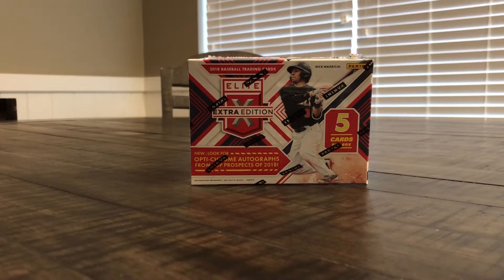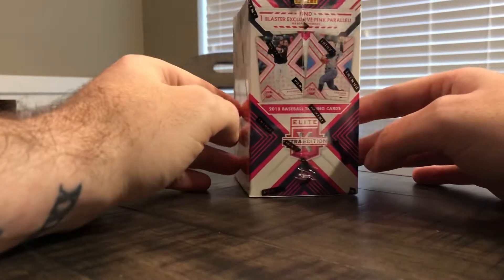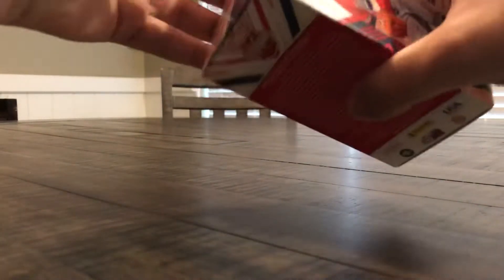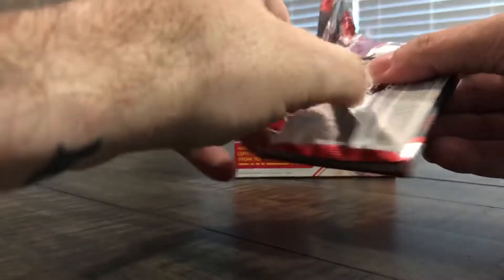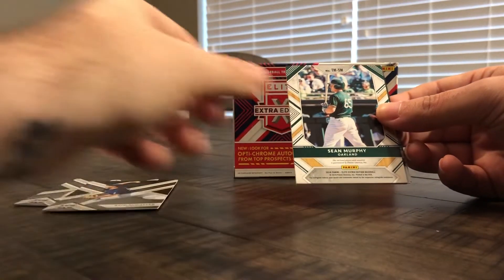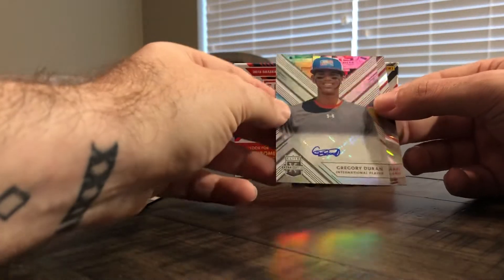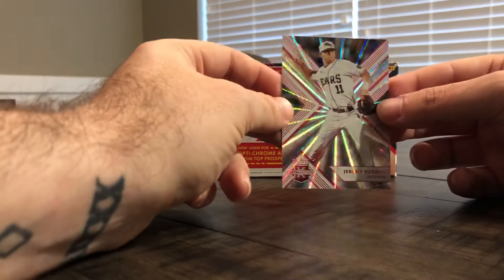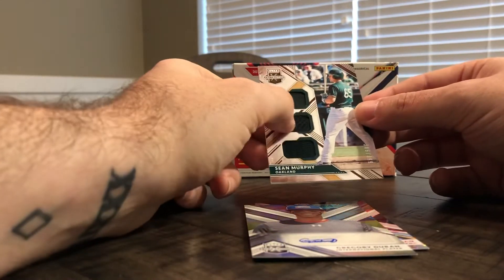2018 Panini Elite Extra Edition Blaster Box Break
Opening a 2018 Panini Elite Extra Edition blaster box which contains 2 autographs or memorabilia cards on average and 1 retail exclusive pink parallel. All base cards are numbered to 999 or less.

Please check out the cards I have for sale on eBay.